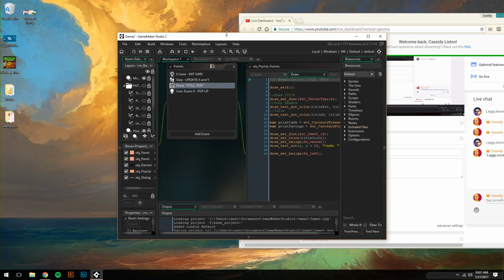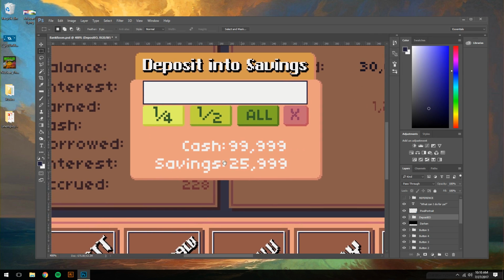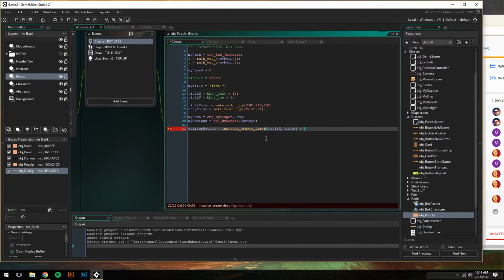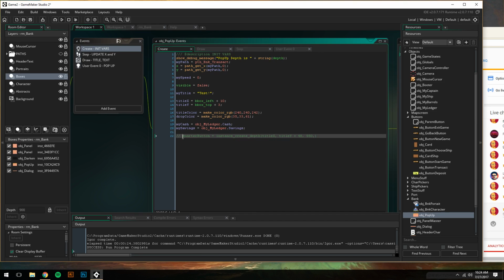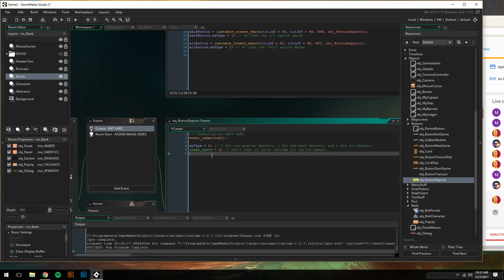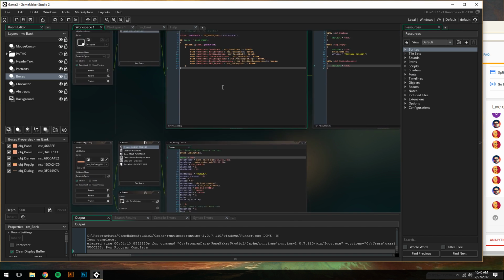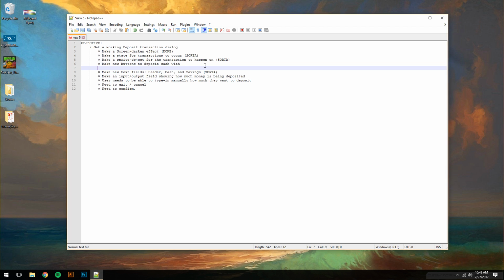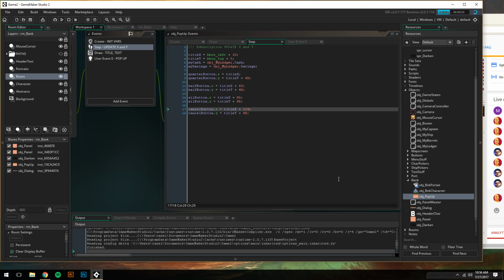Gamemaker Studio 2 - Making a Game